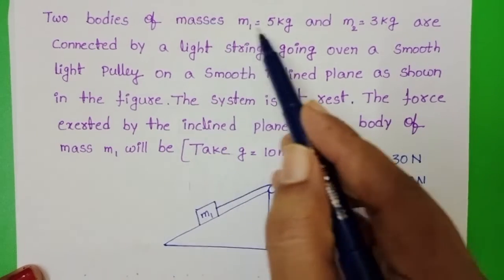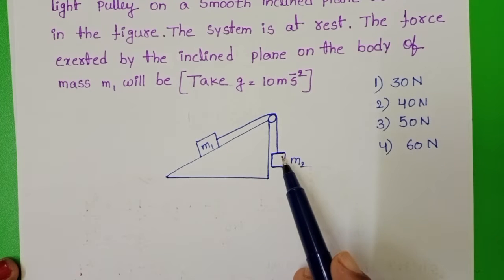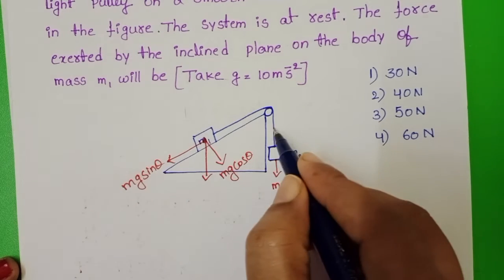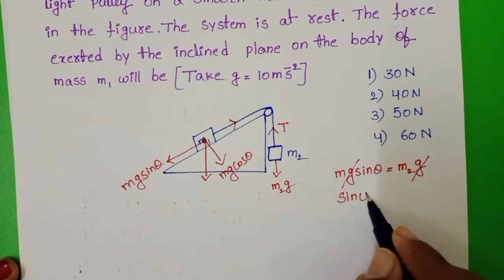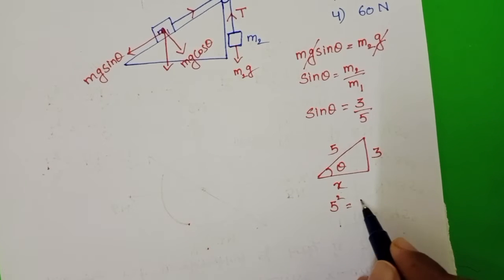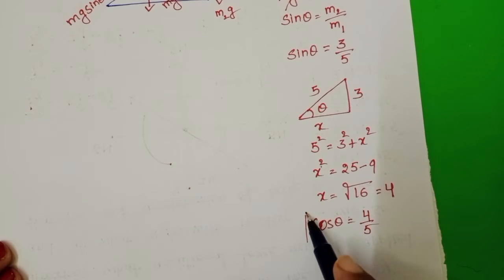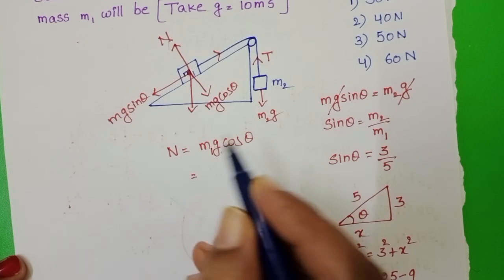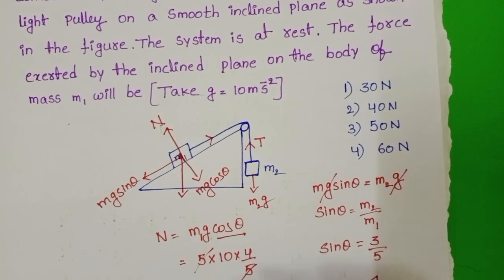Two bodies of masses m1=5kg and m2=3kg are connected by a light string going over a smooth light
Two bodies of masses m1=5kg and m2=3kg are connected by a light string going over a smooth light pulley on a smooth inclined plane as shown in the figure.The system is at rest.The force exerted by the inclined plane on the body of mass m1 will be ( take g=10m/s^2)
jee mains 2022 questions